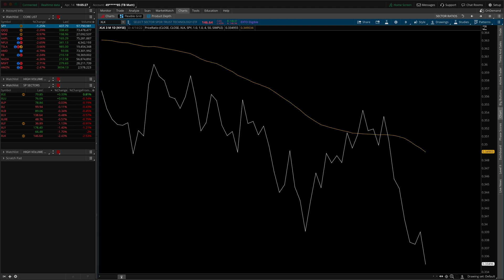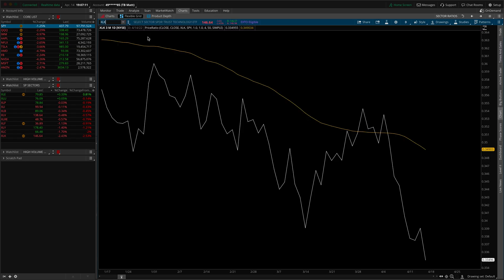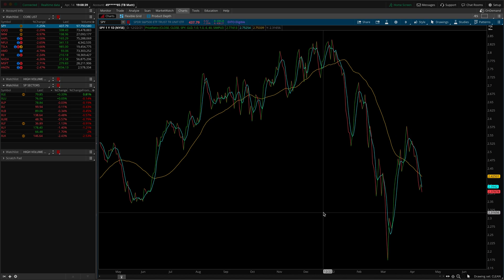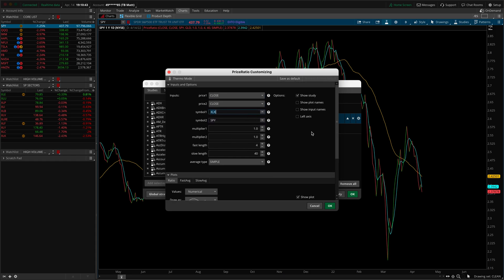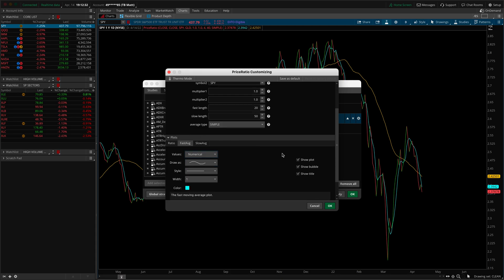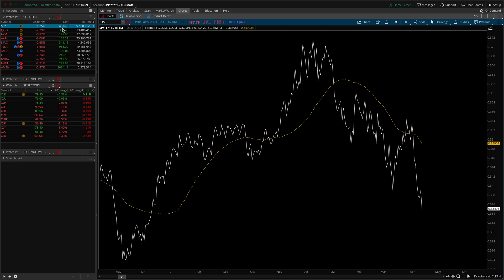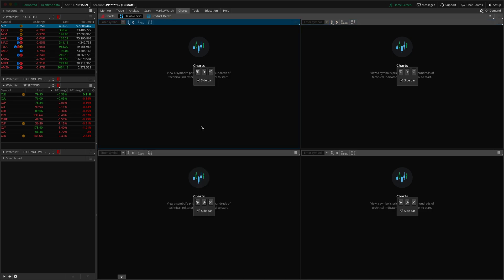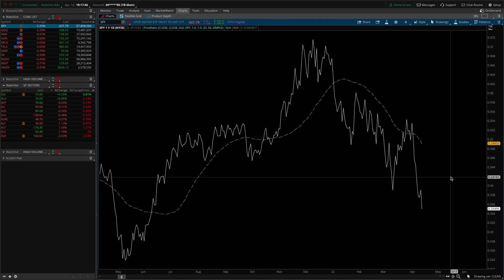How To Create Ratio Charts In Think or Swim (ToS) | Trading Tutorials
00:00 – Intro
01:50 – Starting From Scratch
02:00 – Adding The Ratio Study
02:38 – Removing Price & Volume
04:25 – Customizing The Ratio
07:55 – Double Check The Tickers
09:05 – Saving As Default
10:20 – Setting Up The Sector Grid
12:00 – Checking Sector Weighting

With a blank chart loaded in think or swim, go to the beaker icon in the top blue bar to load a new study. In the edit studies and strategies popup, navigate to the price ratio study. Load this study and close out the studies and strategies window.

Next step is to eliminate price action and volume. We just want to be looking at the ratio chart. Go to the gear icon in the top blue bar and turn off the price subgraph in the main general tab, and the volume subgraph in the equities tab.

Now click back into the edit studies and strategies window by using the beaker icon in the top blue bar. In the ratio study settings you have the ability to change all of the inputs for the study its self. In here you can change the tickers that are being ratioed, the type of price reading you are looking at, and the moving average lengths. In addition you can change the look and feel visuals. We can make the lines colored based on up vs down ticks or make them all the same for a solid colored line.

Before closing out of these windows, save the style that you like on the ratio as well as creating a new chart layout that has this as the settings. A critical MUST CHECK component here is making sure that the save studies and strategies to the layout is checked off when you create the preset, noting that the price ratios charts are essentially the lower study maximized.

To load a ratio grid like what we have for the main build on the sectors, go to the flexible grid and load the correct number of sectors. From there populate each of the cells with a different sector and load your pre saved style from above. Change each of the ratio tickers to match what is in the search box and just like that you've got a fully functional ratio grid in think or swim!